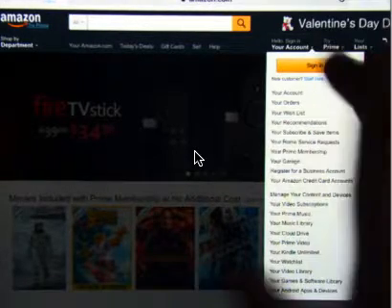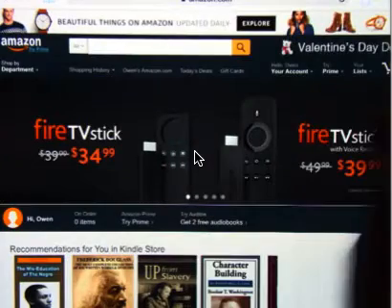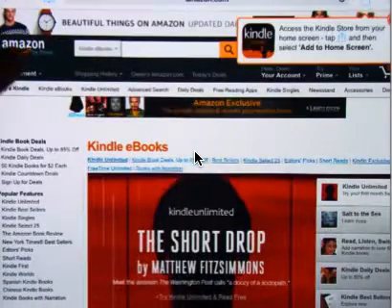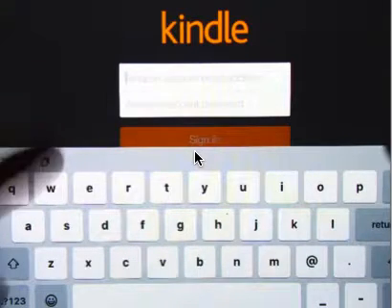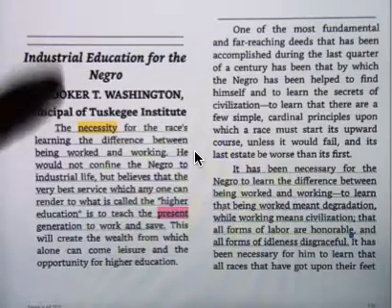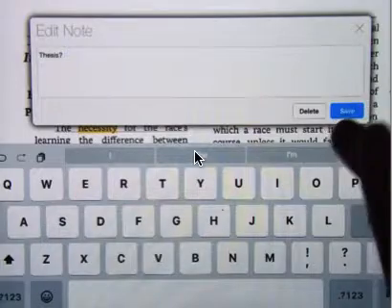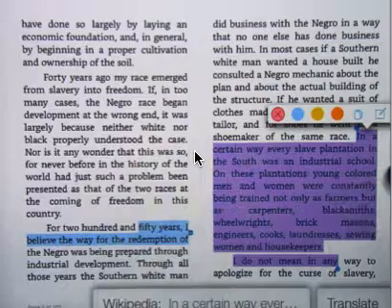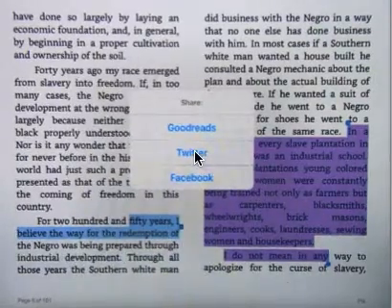Amazon Account and Kindle Reader App HOW TO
This is a slightly blurry but perfectly adequate video on how to register for an amazon account and gain access to free books and use the features on the Kindle App for Close Reading and Literacy Tasks.